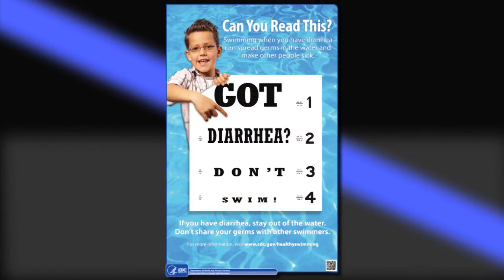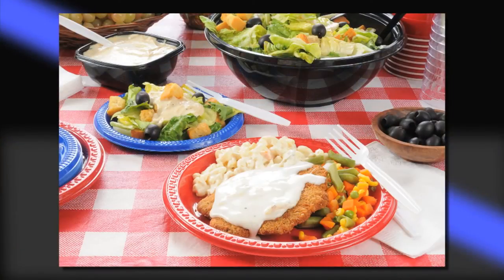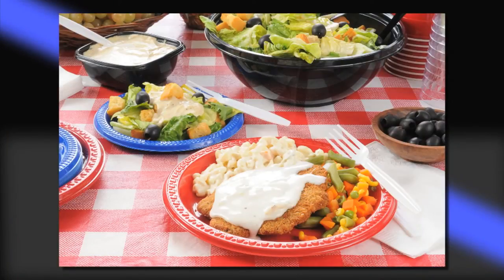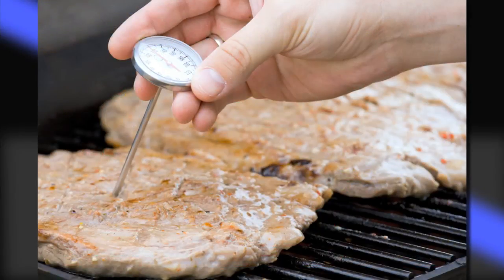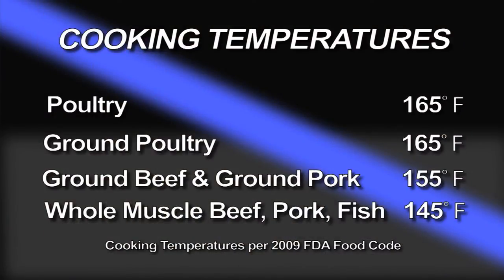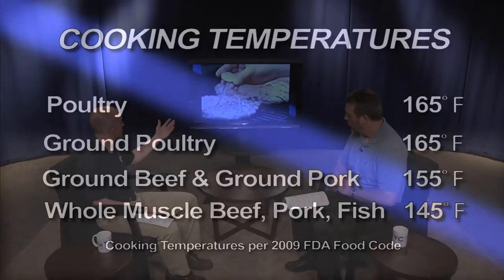SUMMER SAFETY TIPS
An environmental health specialist shares advice on staying safe and healthy at summer picnics, barbecues and pool parties.